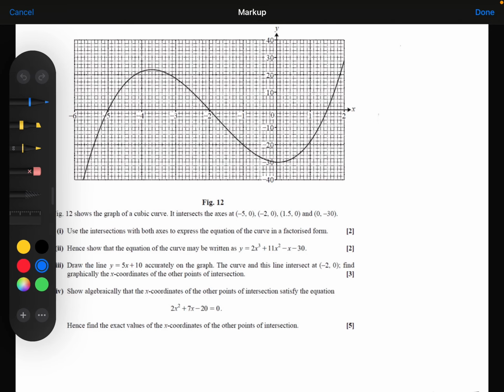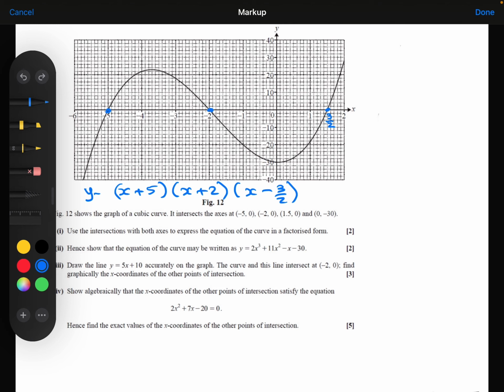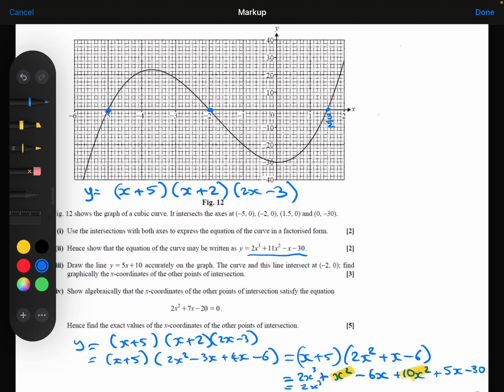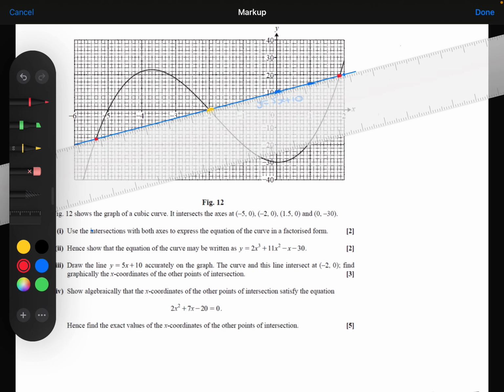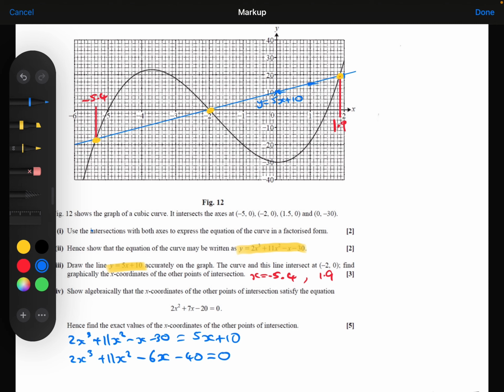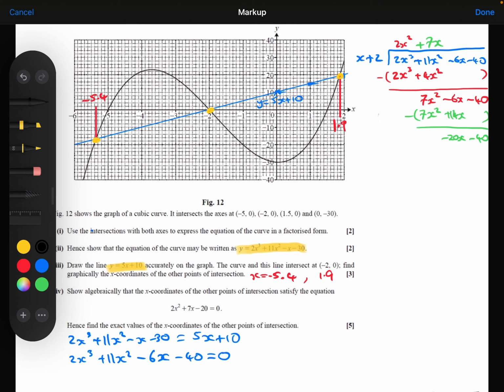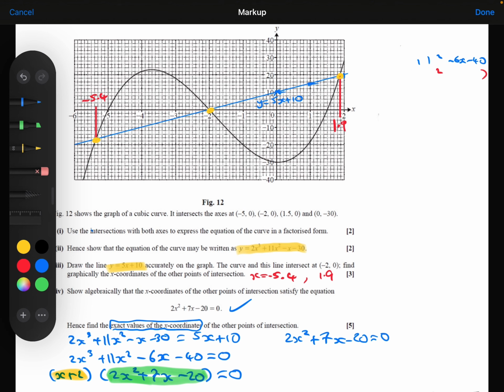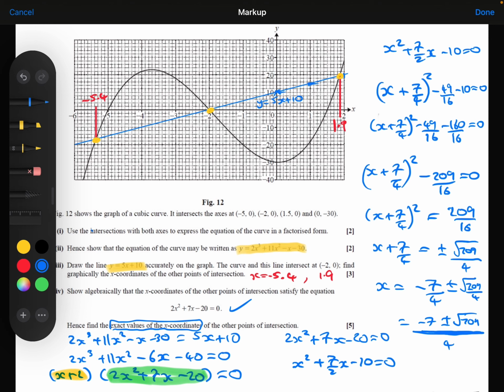Green Paper - Polynomials 1 - Q8